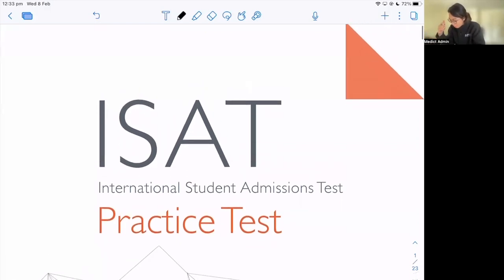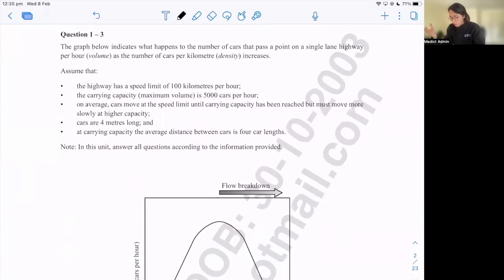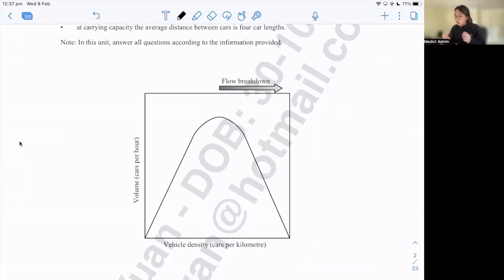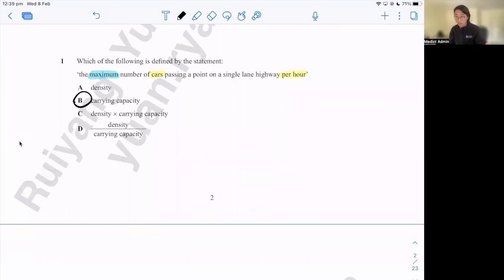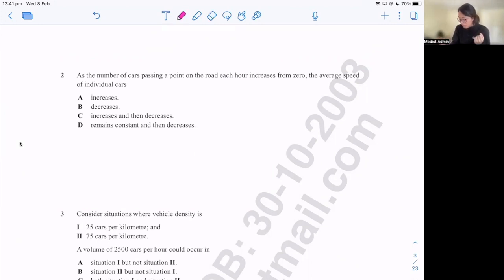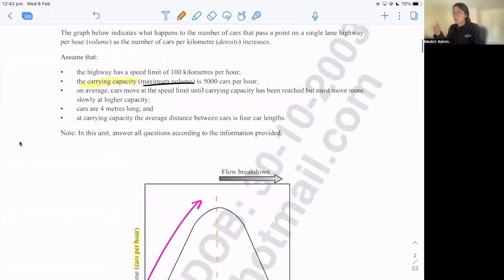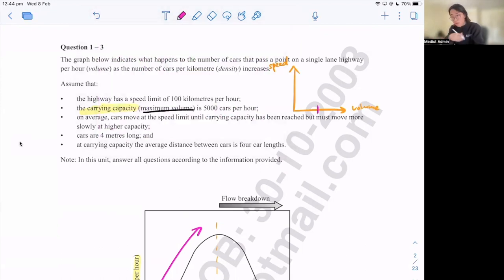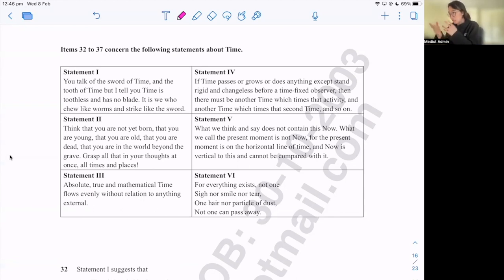ISAT - A Deep Dive Using Official ACER Practice Questions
Hi future medics, this is Ryan - an international Monash University med student studying in Melbourne! Here comes another video about the ISAT - International Student Admission Test for Australian medical schools.

In today's video, I will quickly work through two very typical ISAT questions: graph and table analysis (QR) and understanding quotes (CR).

I hope this video will provide practical help for students studying for the ISAT.

Additional ISAT preparation materials (including the 1200Qs question bank that took months of work) can be found - a website built by AU medics for AU medics. The question bank has just been revised this year and has the highest quality of questions for you to be prepared for the ISAT. Future blog posts are coming as well soon!